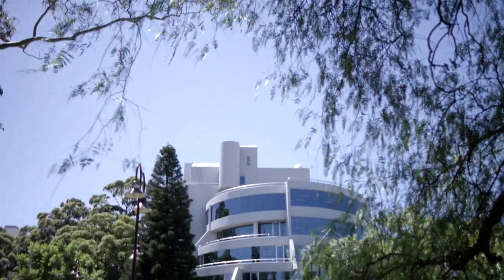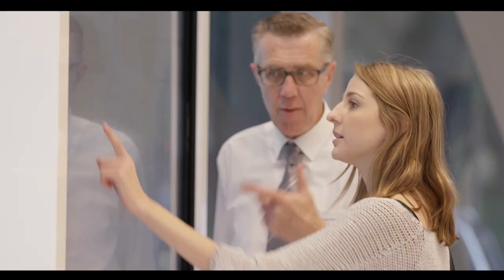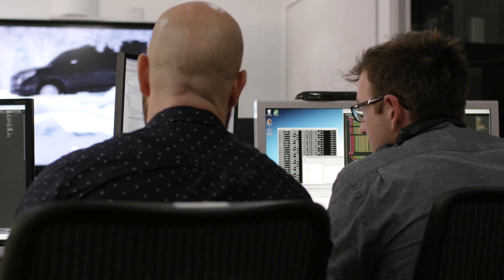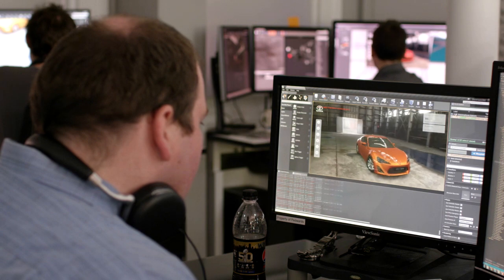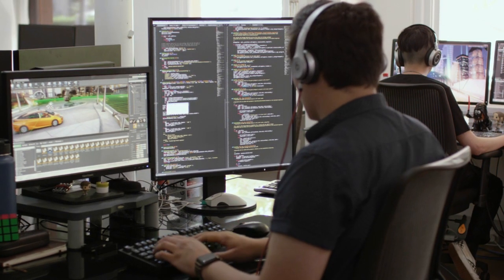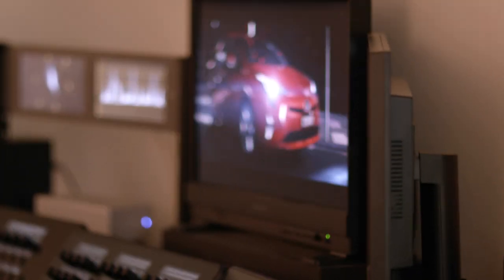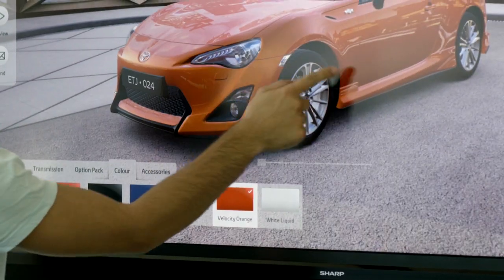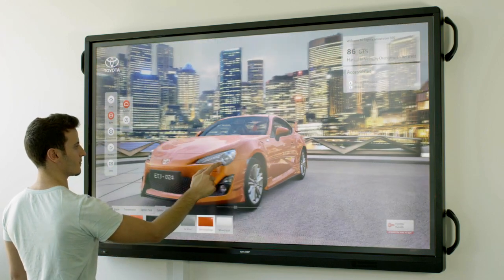Toyota Showroom 360 Experience by Rotor Studios | Project Spotlight | Unreal Engine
Rotor Studios discusses getting up and running quickly with Unreal Engine 4 when creating the Toyota Showroom 360 experience.